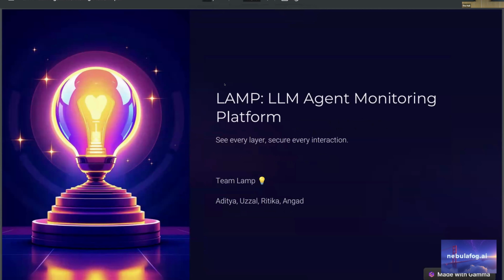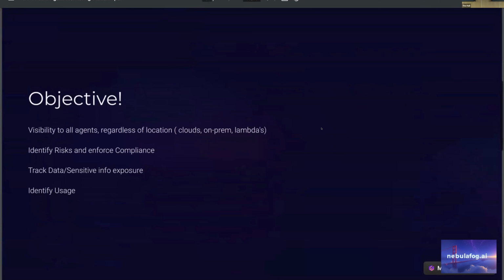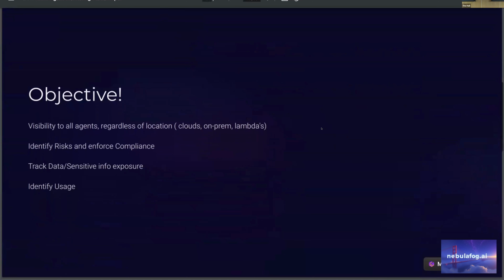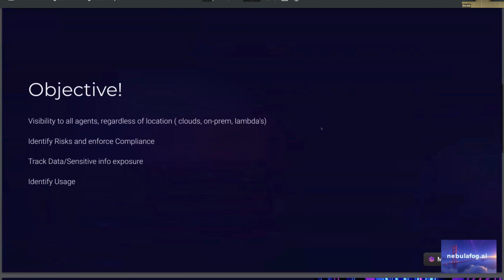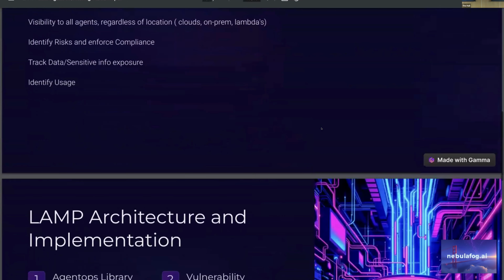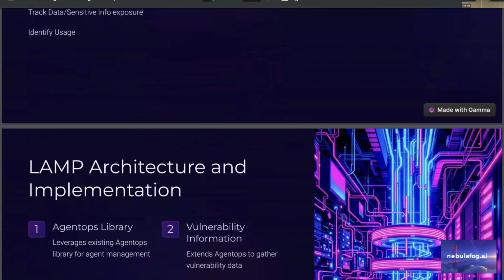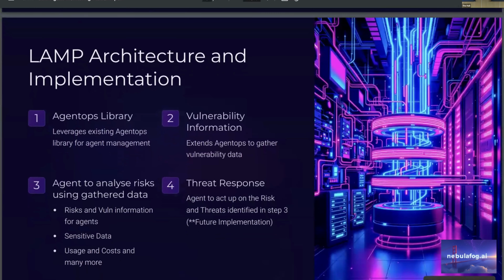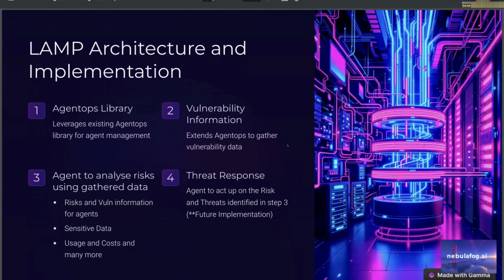LAMP: LLM Agent Monitoring Platform Demo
In this demo, Team LAMP—Aditya Tewari, Uzzal Baruah, Ritika Verma, and Angad Mehata—presented their LLM Agent Monitoring Platform, designed to track and manage agents across different platforms. The platform leverages the AgentOps library to monitor agent usage, identify system vulnerabilities, and enforce compliance, while also detecting sensitive data exposure. The team demonstrated how the platform can assess the security of the systems running these agents, with plans for future enhancements, including an agent to automatically address identified risks.